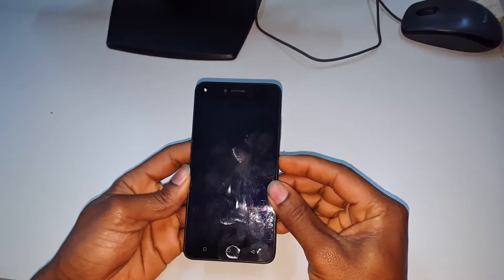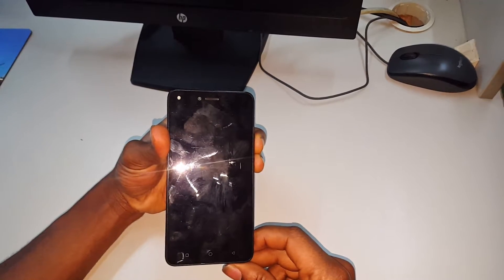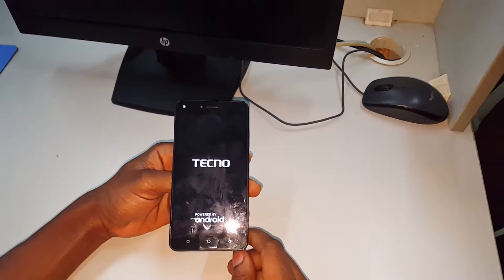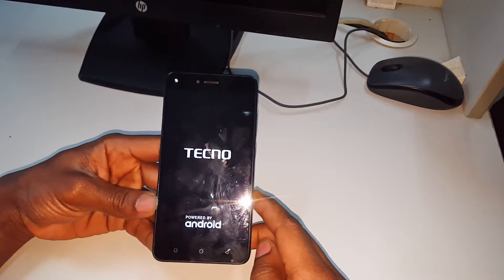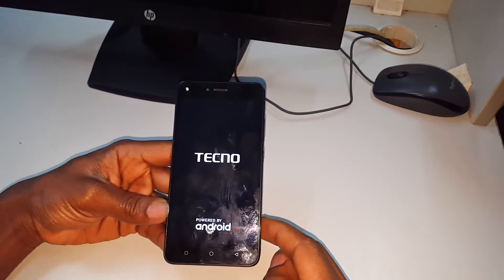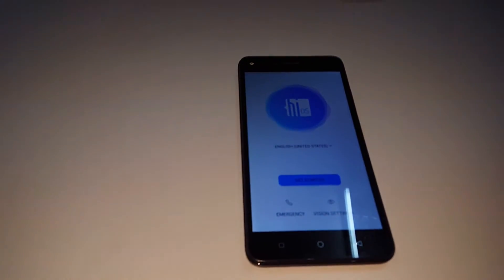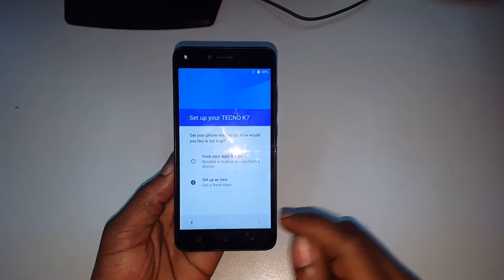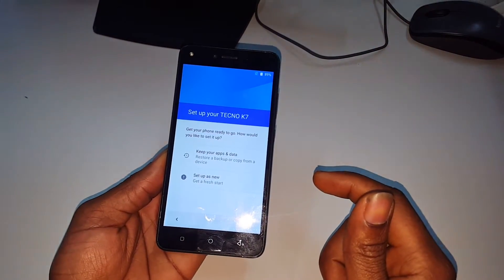How To Hard Reset Tecno k7/k8 SPARK 100% Works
How To Hard Reset Tecno k7/k8 SPARK
HardReset
Hard Reset TECNO Spark K7
Follow the Steps:
1. In the first step turn off TECNO Spark K7 by holding the Power button for a couple of seconds.

2.Then push Volume Up + Power key for a few seconds.

3. Release the Power key when the TECNO logo pops up.
4. When Recovery Mode pops up let go of Volume Up.
5. Now use Volume buttons to select "wipe data/factory reset" and press the Power key once.

6. In this mode choose "yes" from the menu and click the Power button.

7. When Recovery Mode select "reboot system now" by using the Power key.

8. Great! Hard Reset Successfully!

How to factory reset TECNO Spark K7? How to wipe all data in TECNO Spark K7? How to bypass screen lock in TECNO Spark K7? How to restore defaults in TECNO Spark K7?

The following tutorial shows all method of master reset TECNO Spark K7. Check out how to accomplish hard reset by hardware keys and Android 7.0 Nougat settings. As a result your TECNO Spark K7 will be as new and your Mediatek MT6761 Helio A22  core will run faster.